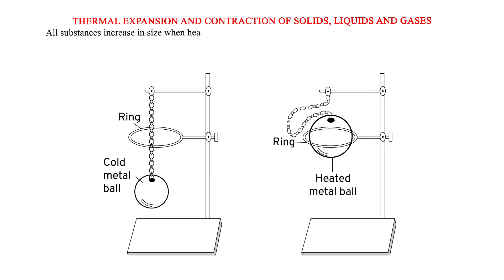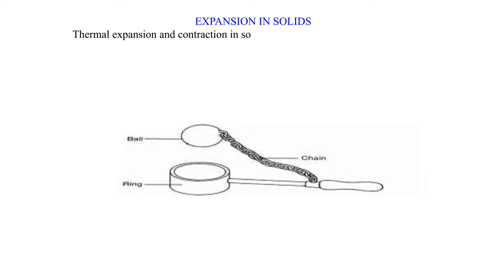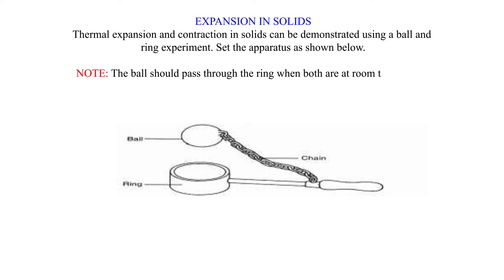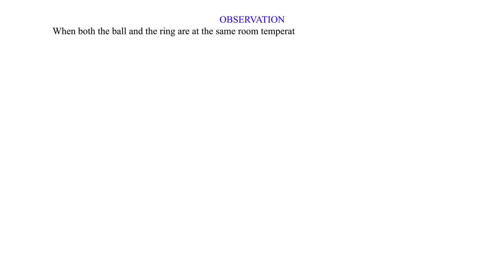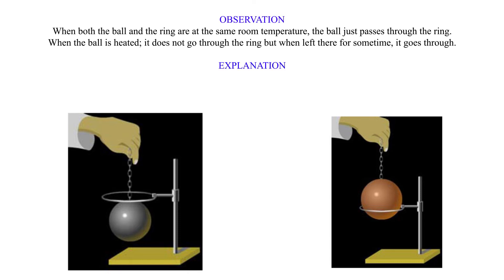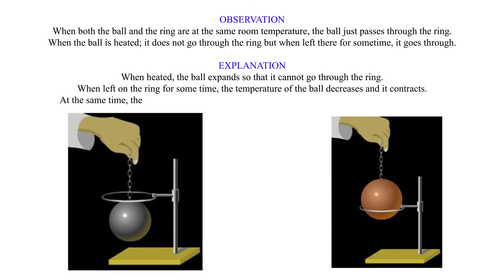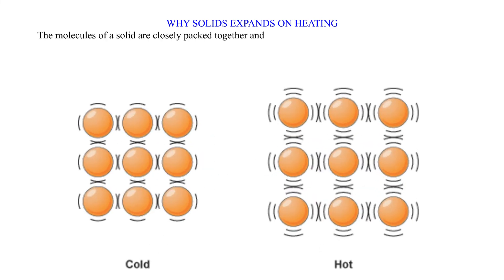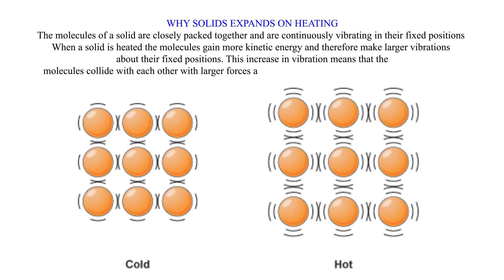Thermal expansion and contraction of solids, liquids and gases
This video takes the learner through a detailed but simplified discussion of thermal expansion and contraction of solids, liquids and gases. It's interesting and uses pictorials for illustration.